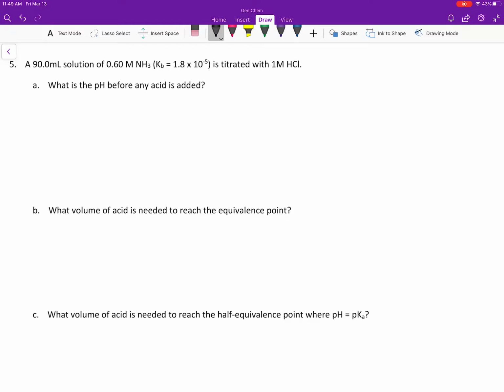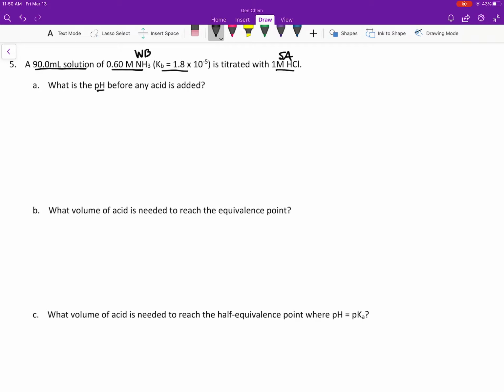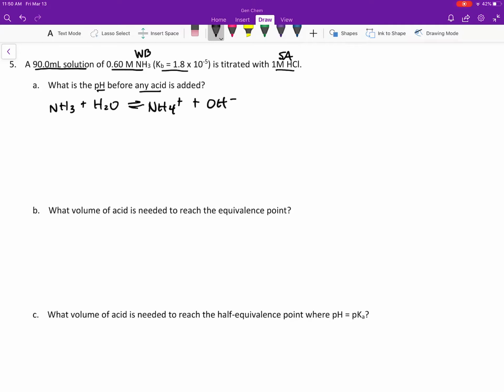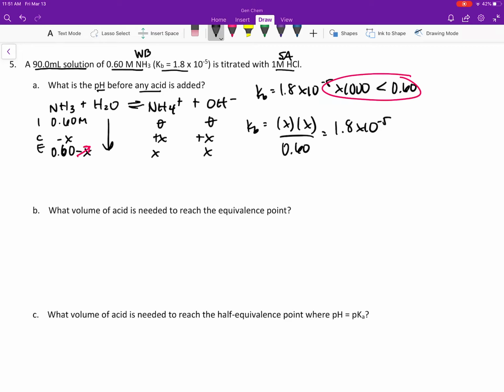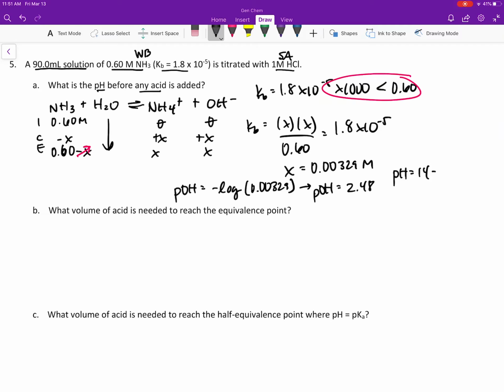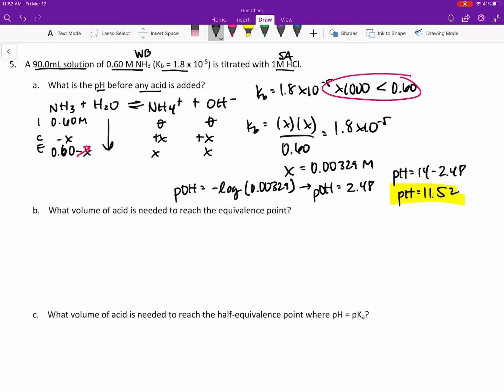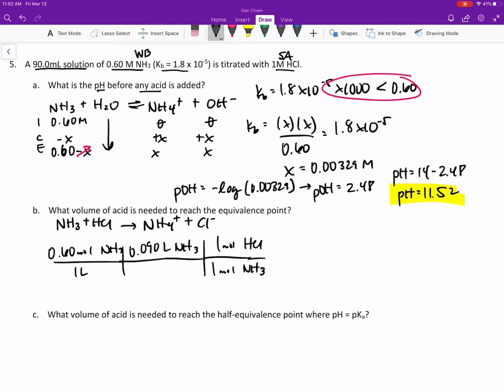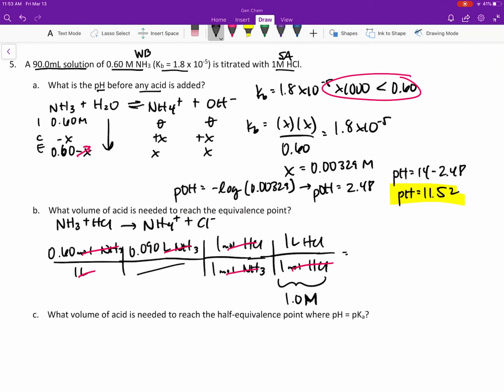Lesson 23 Q 5A